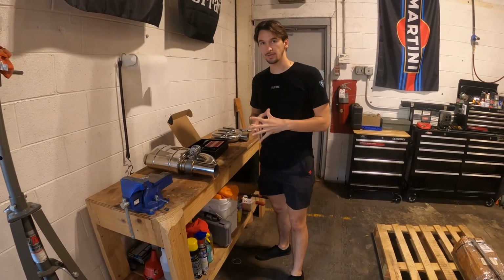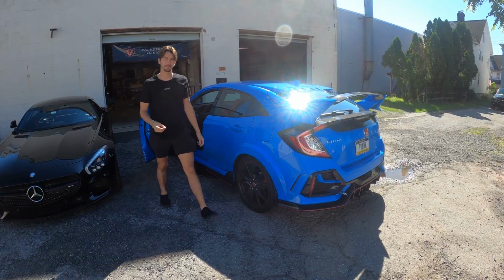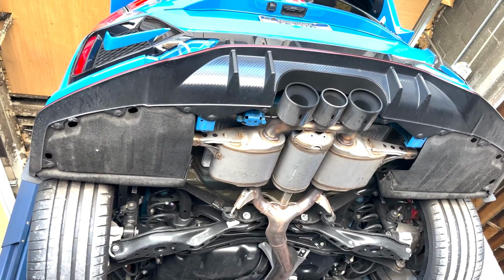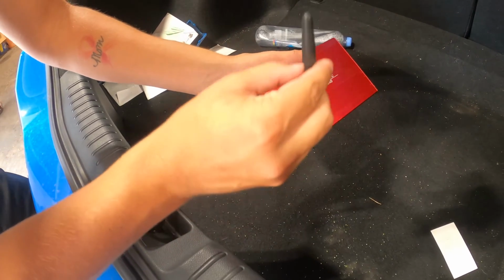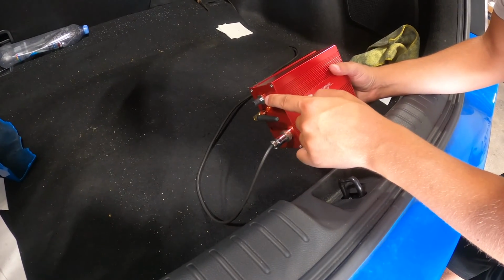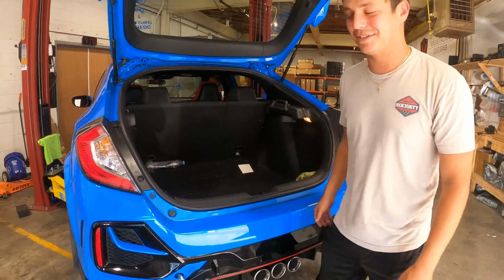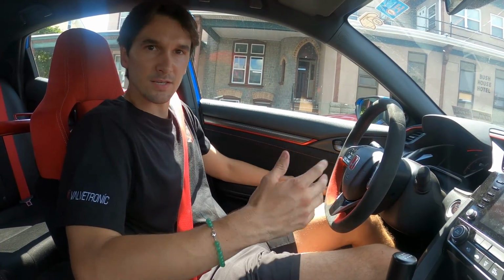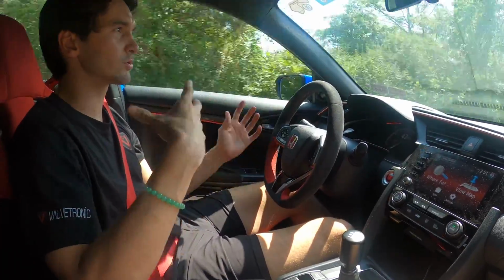Civic Type R Valvetronic Designs Universal Muffler Install + Sound Clips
Valvetronic Designs Universal Mufflers are the perfect exhaust solution for any vehicle: Loud when you want it, quiet when you need it, all at the touch of a button! Take a look at our mufflers at work on this Honda Civic Type R. In this video we run you through the whole process, from installing the mufflers to setting up your vacuum control box. Stick around for some incredible sound clips and listen to that incredible difference between valves open and valves closed!

CHAPTERS
00:00 INTRO
01:08 KIT WALKTHROUGH
02:10 STOCK SOUND
02:56 MUFFLER INSTALL
04:06 CINEMATIC
05:15 VACUUM INSTALL GUIDE
06:51 STATIONARY REVS
07:31 DRIVE ALONG
09:43 FLY BY SOUND